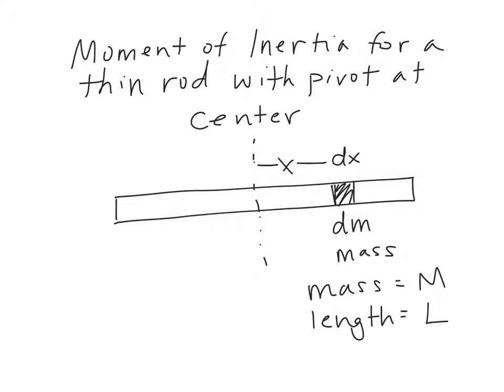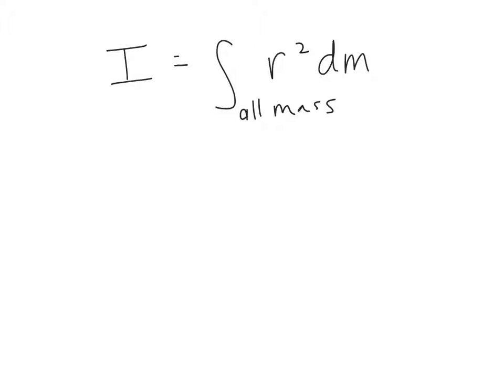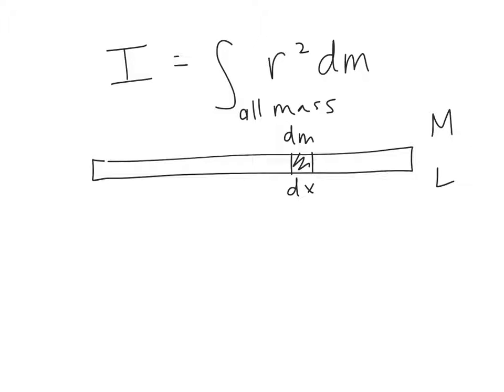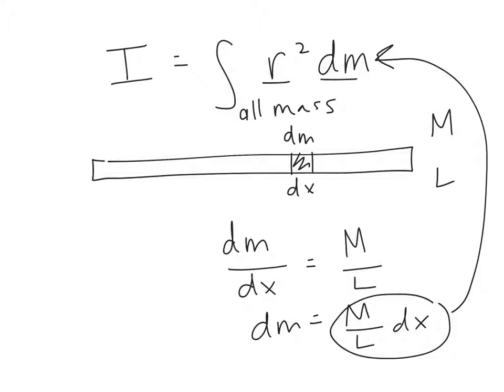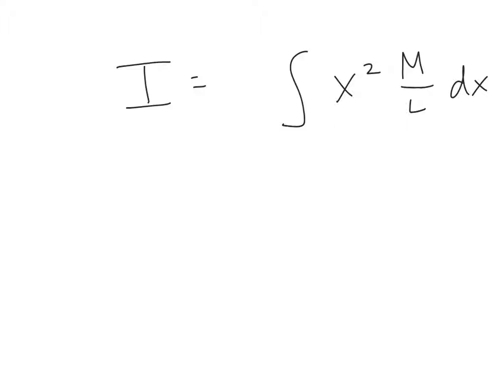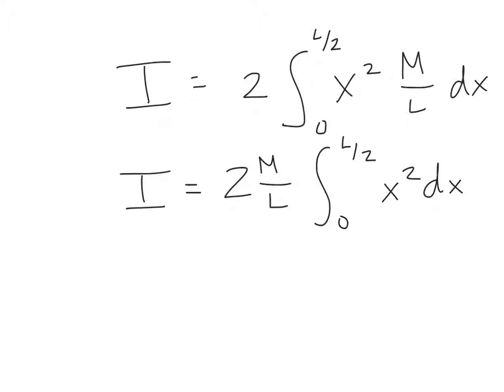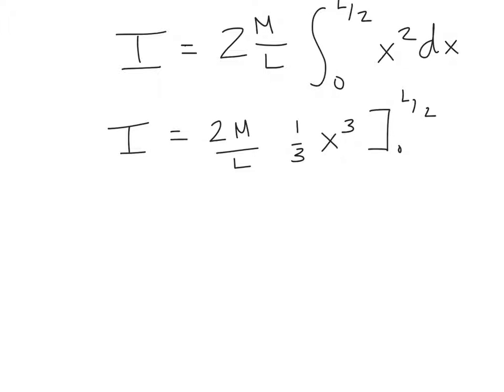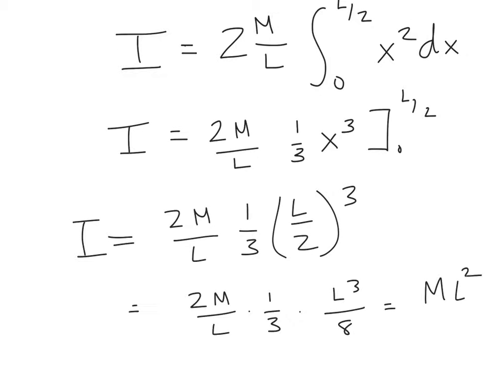AP C Unit 8: Moment of inertia for thin rod about center